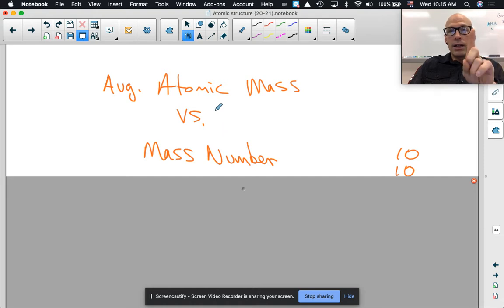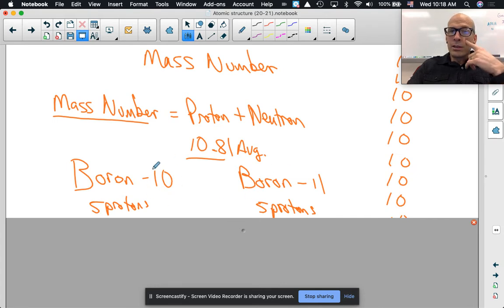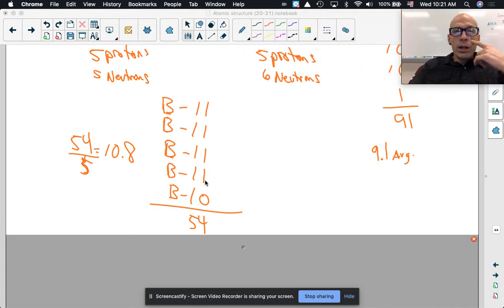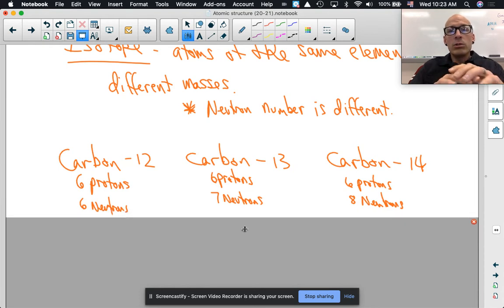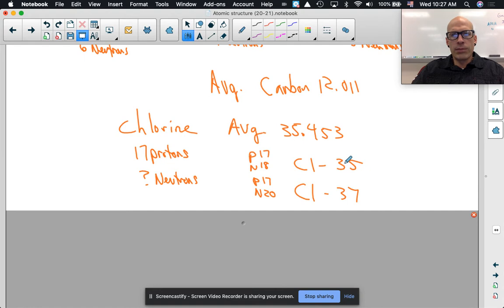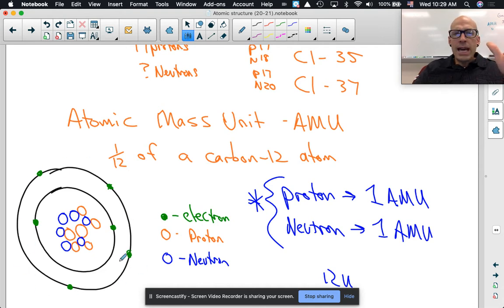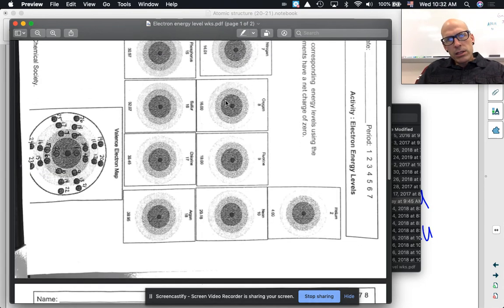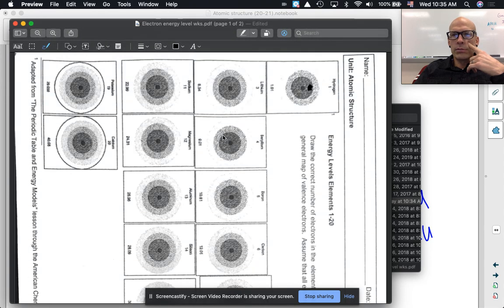Atomic Mass and Electron Configuration: Dec 2, 2020 10:36 AM